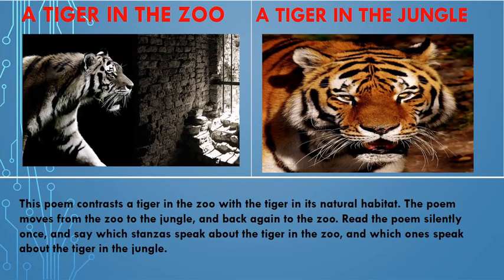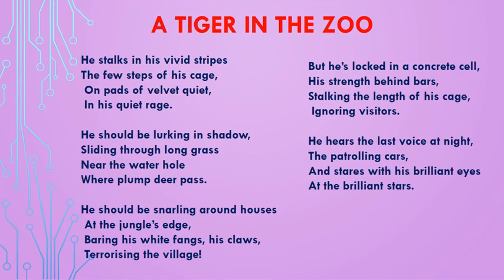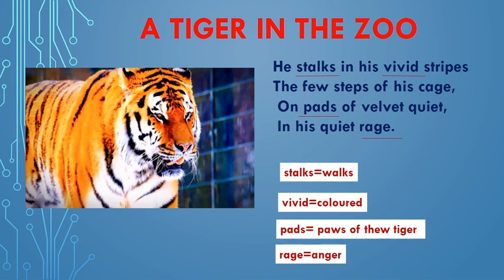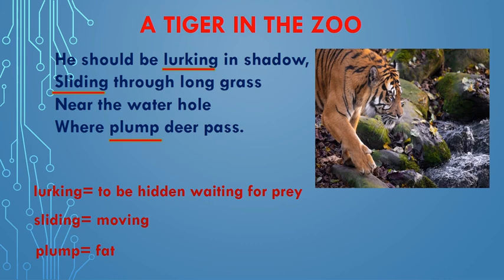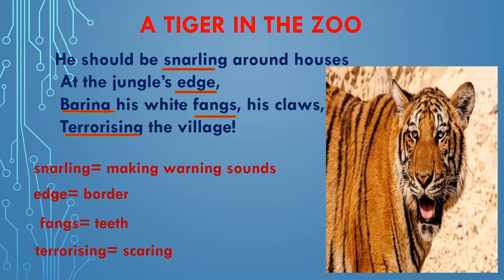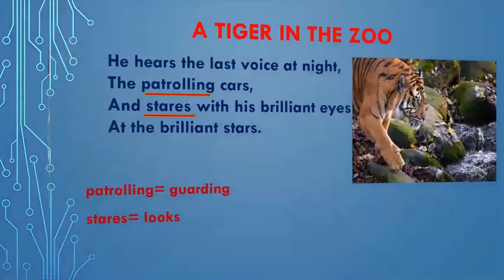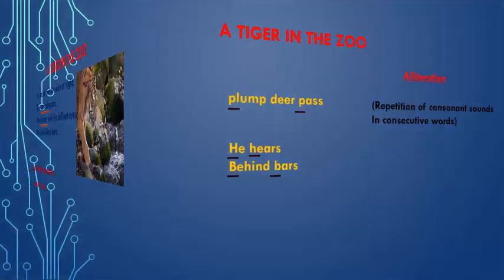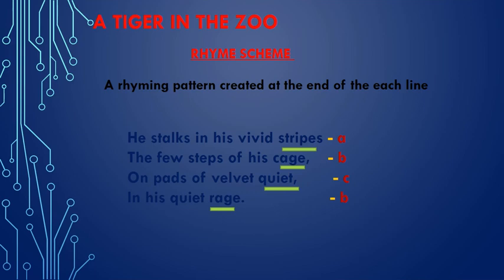A TIGER IN THE ZOO Unit 2 poem 2 class 10 CBSE